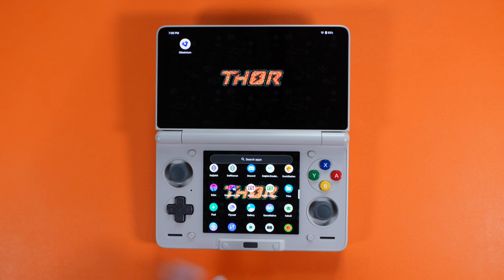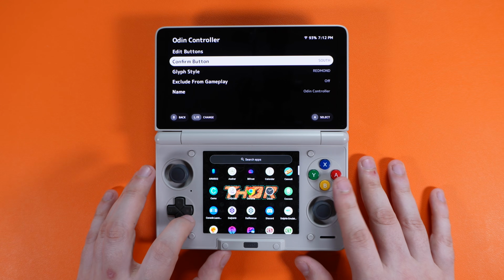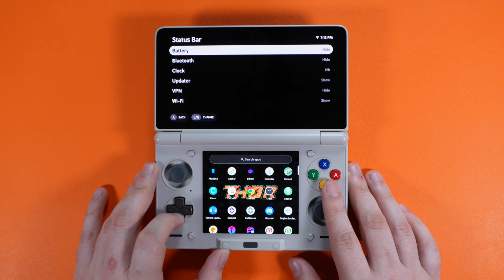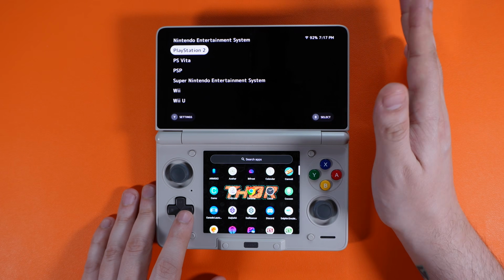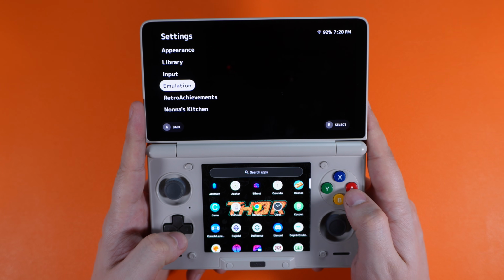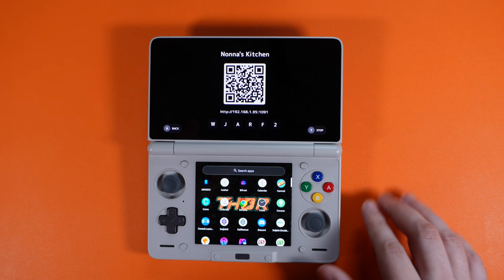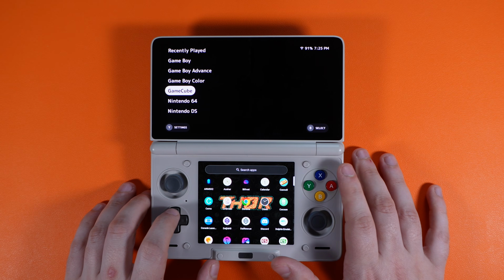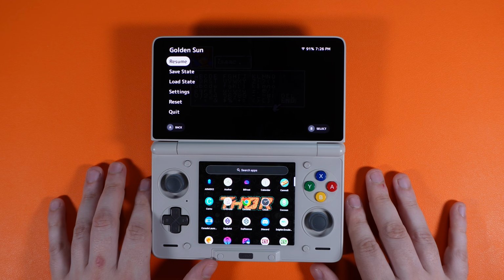Cannoli on the AYN Thor - Minimal but effective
Cannoli is very unique in the AYN Thor frontend scene. It comes as a self contained package with its own layout and its own version of RetroArch preinstalled. Ideal for those of you who just want to dive right into your games.

CHAPTERS:
00:00 - Intro
00:12 - Cannoli Installation
00:28 - Welcome to Cannoli
01:47 - Appearance Settings
02:42 - Configuring ROM libraries
04:50 - Mapping Cores
05:54 - Nonnas Kitchen
06:59 - Using default Cannoli RetroArch
08:22 - LIKE AND SUBSCRIBE FOR MORE THOR